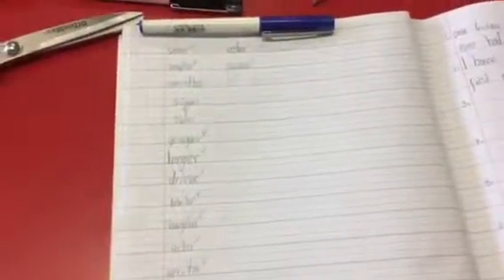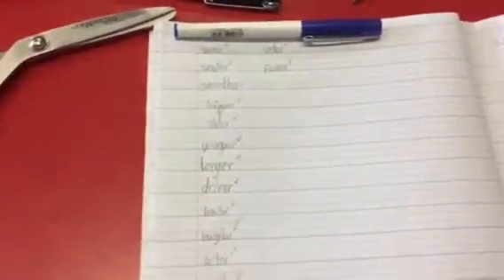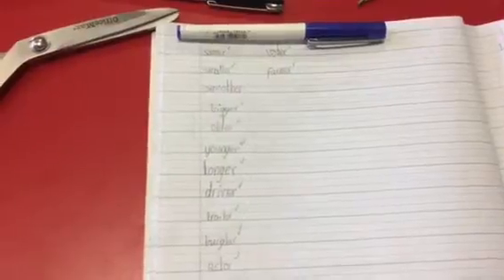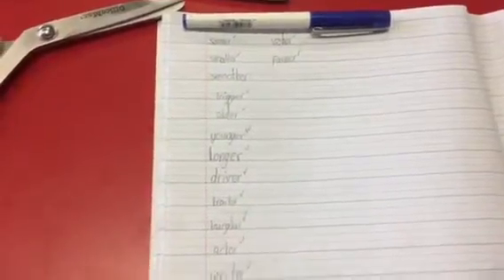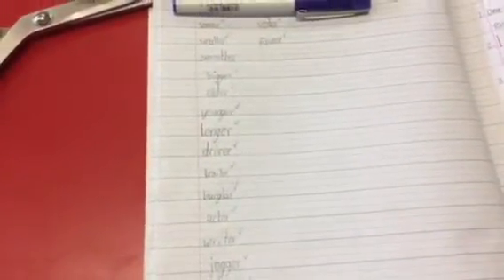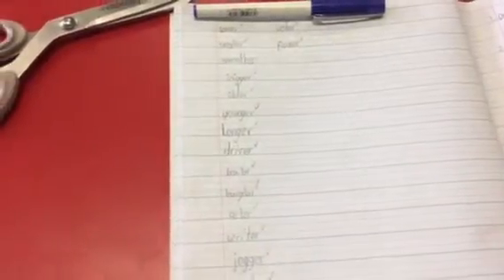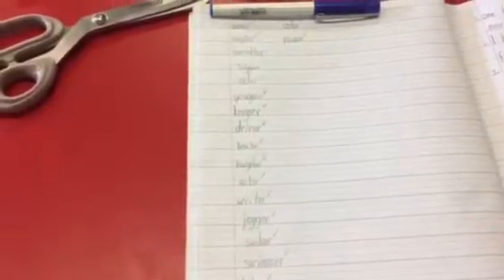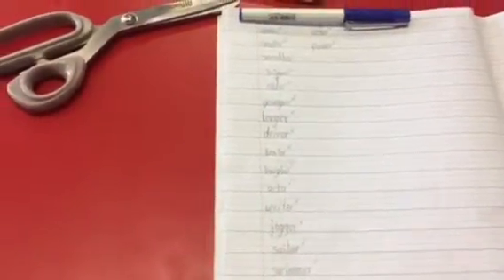Spelling Homework Wk7